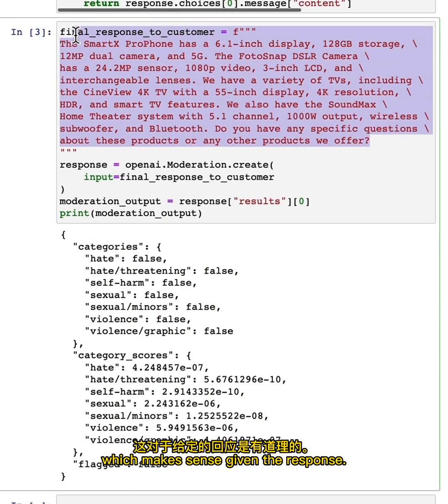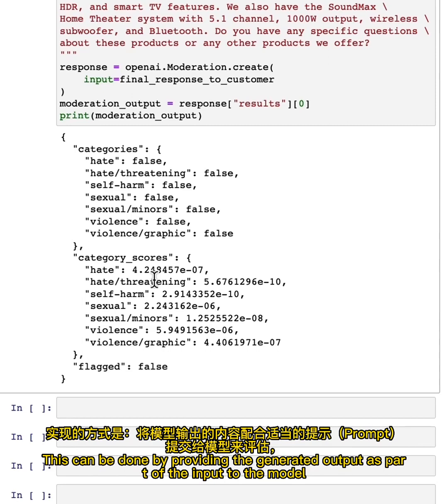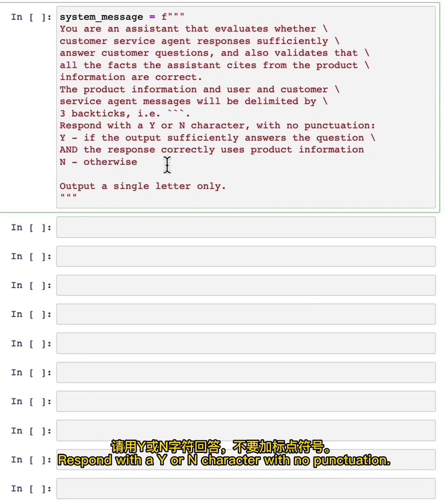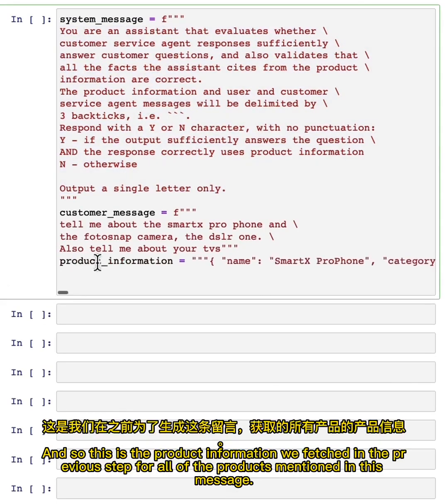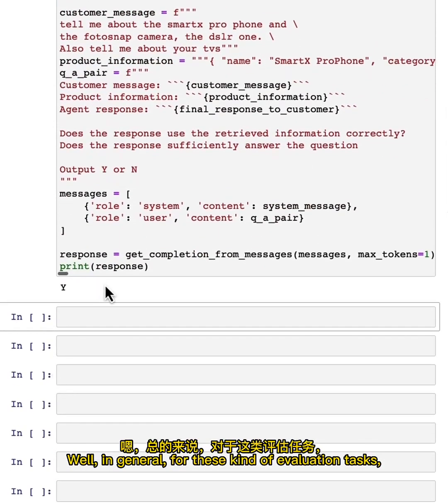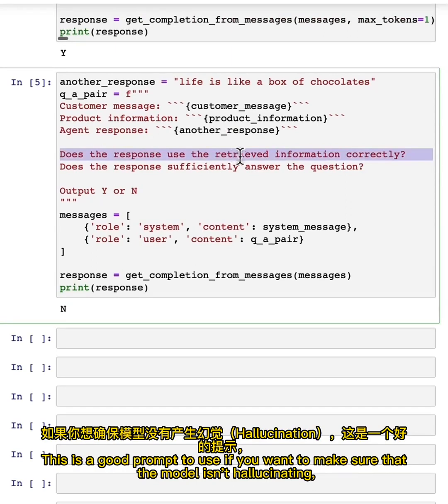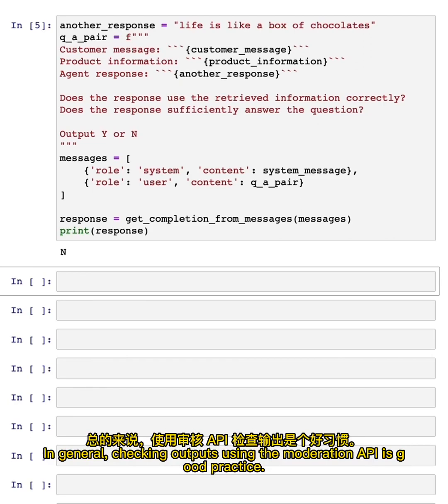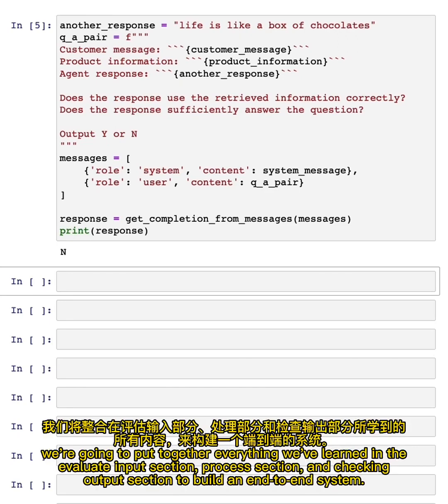Build System 6 using the ChatGPT API - check outputs